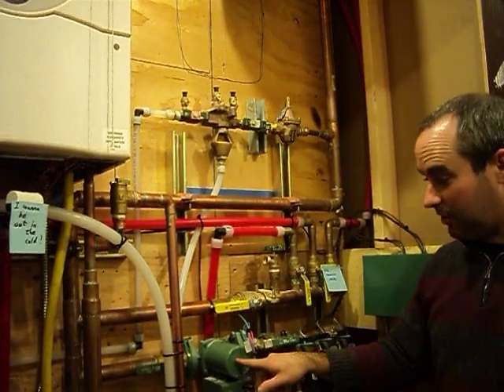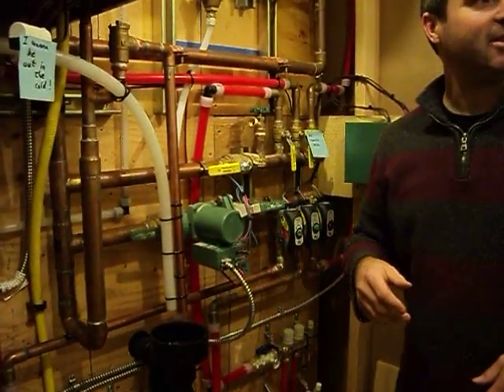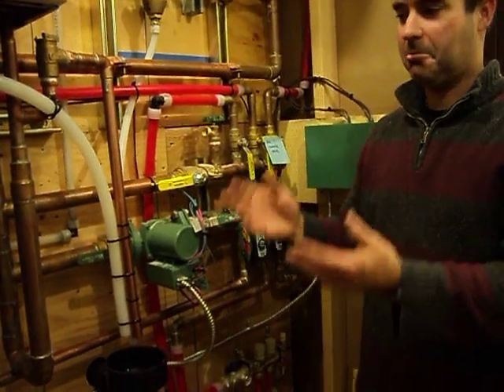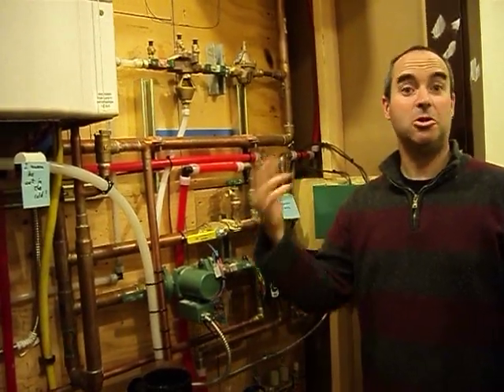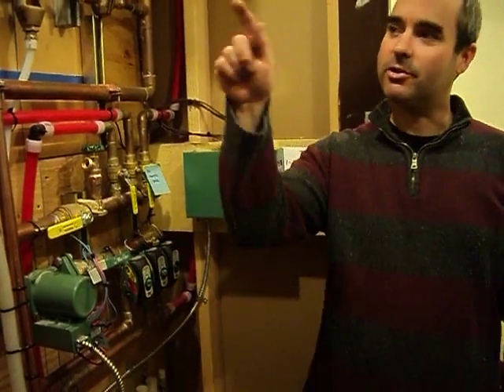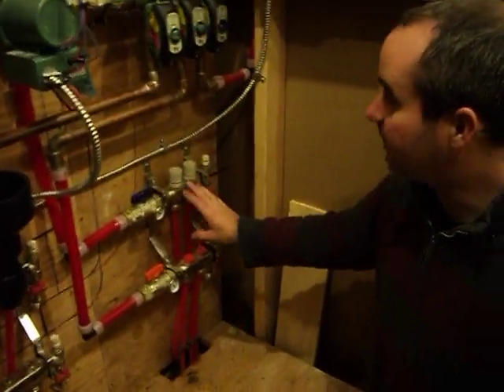Hydronic heat system explained Part 1 of 5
Our friend Kevin explaining the hydronic heating & hot water system he helped us install in our house.